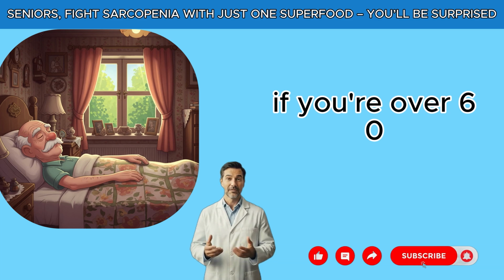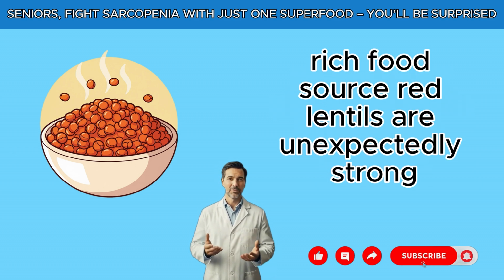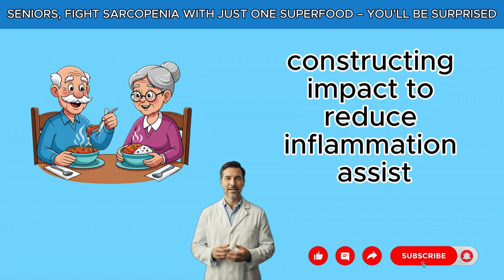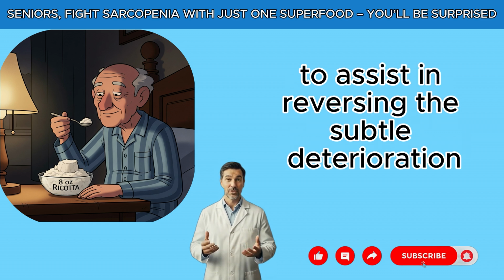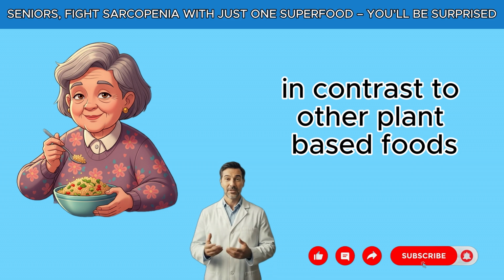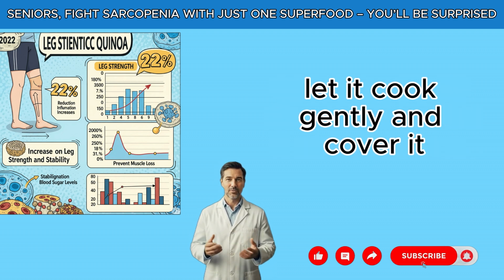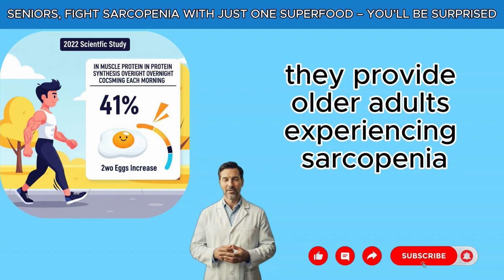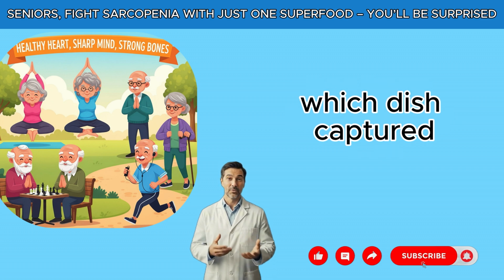SENIORS_ Reverse Sarcopenia? Just One Nutrient Might Do It | Senior Health Tips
**Senior Health Tips** are more important than ever as we age — and in this video, we reveal a surprising *single nutrient* that could help seniors **reverse sarcopenia** and regain lost muscle mass naturally. This might be the game-changer you or your loved ones have been looking for.

💡 **Timestamps**:
00:00 - Intro: The Hidden Muscle Loss Crisis in Seniors
01:42 - What is Sarcopenia and Why It Affects Seniors
03:15 - The Role of Nutrition in Combating Muscle Wasting
04:40 - This One Nutrient That Could Turn Things Around
06:05 - Best Food Sources for This Muscle-Saving Nutrient
07:30 - Real-Life Stories: Seniors Who Reversed Muscle Loss
09:00 - How to Incorporate This Nutrient Into Your Daily Routine
10:15 - Final Thoughts & Next Steps .
Senior Health Tips
👥 **Let’s Talk**:
Have you or someone you love struggled with age-related muscle loss? Share your experience in the comments below — we read *every single one*.
Which foods do you find help your strength the most? Your tips could help others in this amazing senior health community.

📌 Whether you're 60 or 90, it's never too late to build strength. These **Senior Health Tips** aren’t just advice — they’re a roadmap to a better quality of life. And with the right nutrient, **sarcopenia doesn’t have to be your future**.

* Senior fitness & strength
* Preventing age-related diseases
* Nutritional guidance for aging
* Holistic health & longevity tips